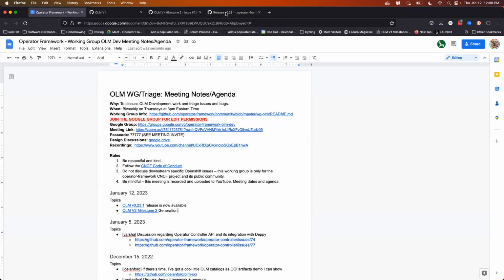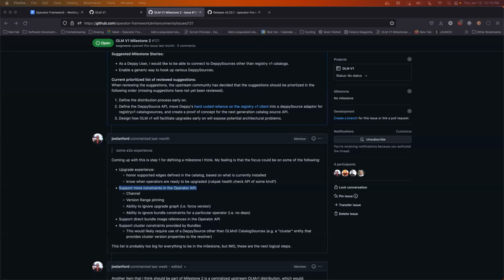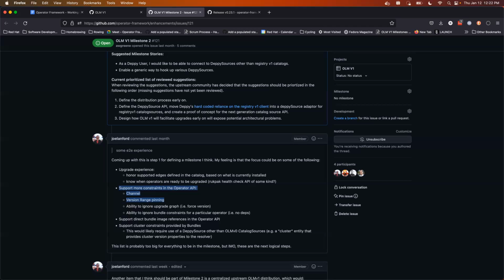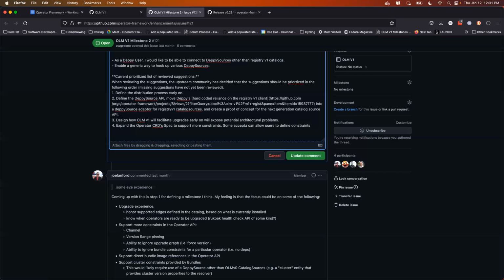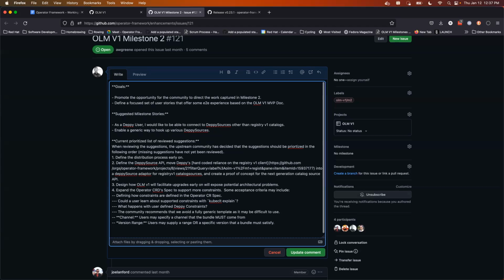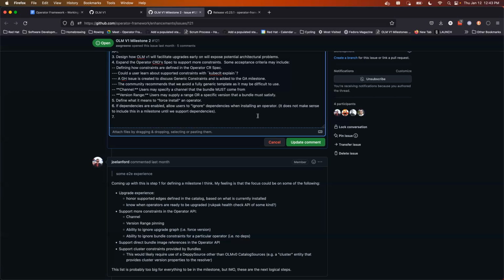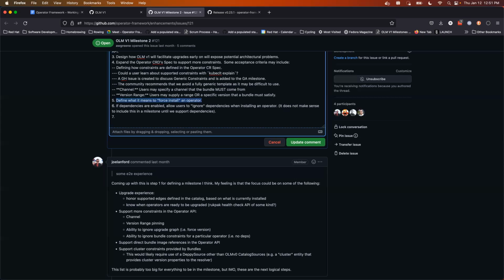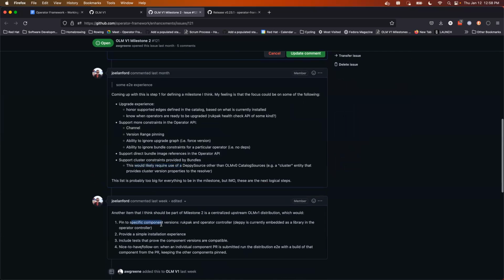OLM Working Group and Issue Triage Meeting, 2023-01-12